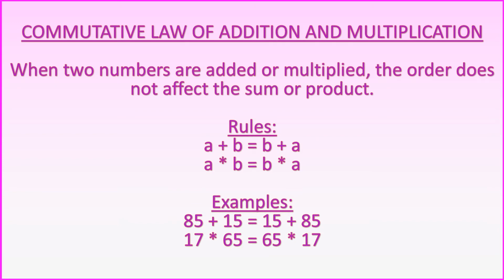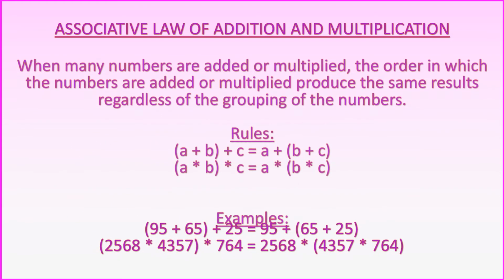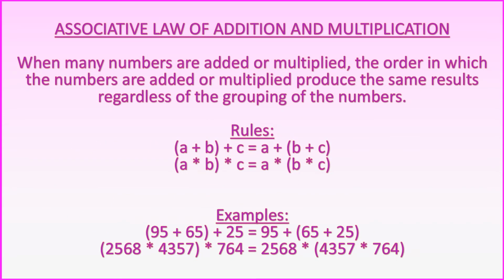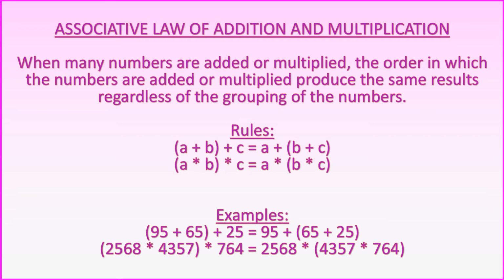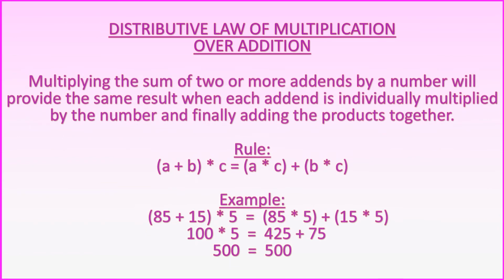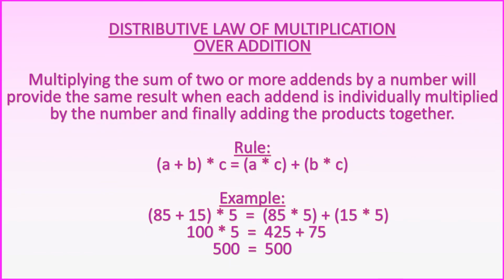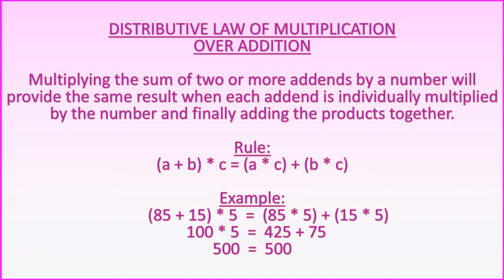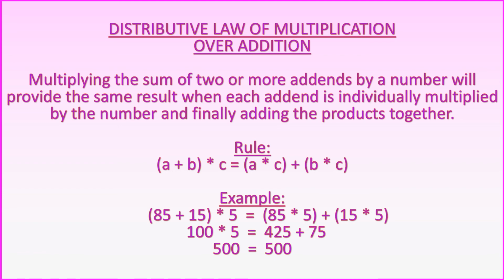Laws of addition and multiplication | Maths shortcut | Easy calculation | Quick and effortless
This is about the three laws of addition and multiplication. We have made the laws easy to understand with appropriate examples.